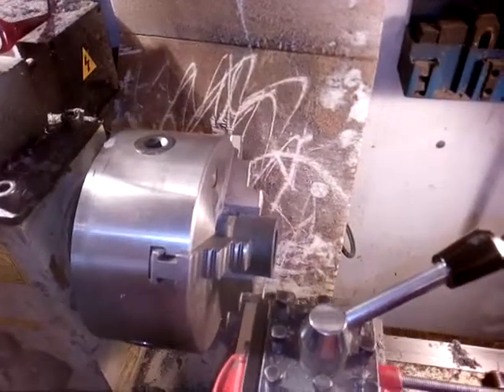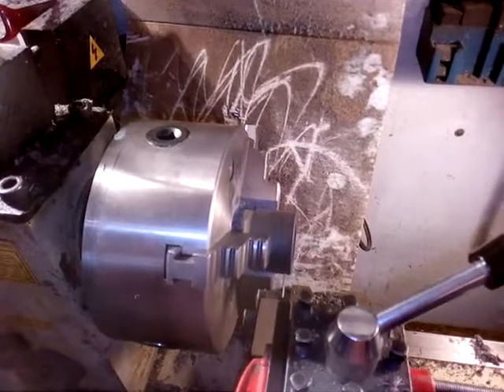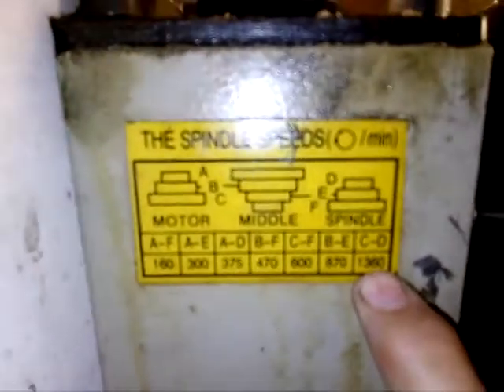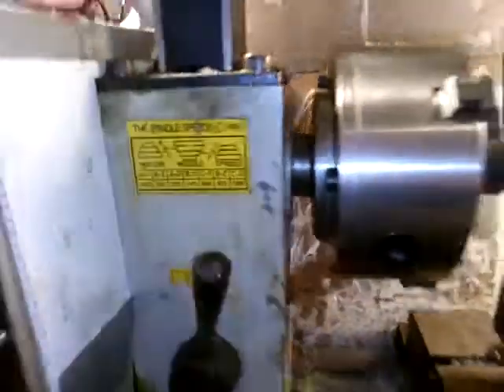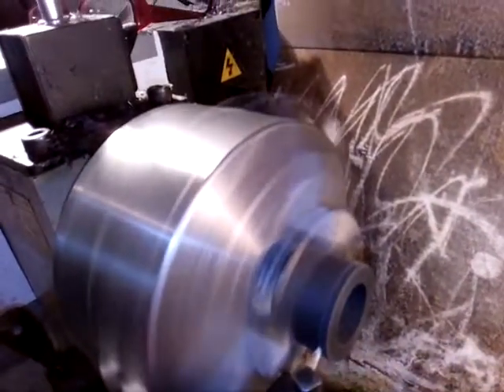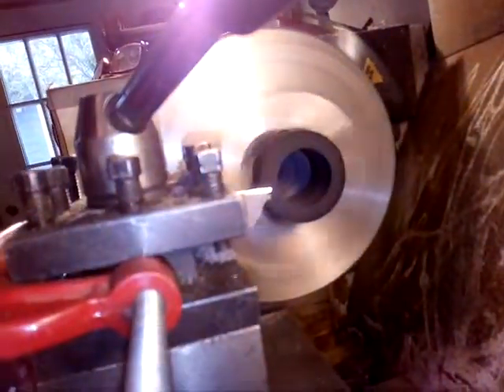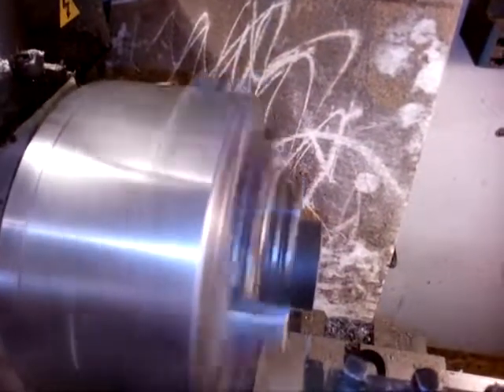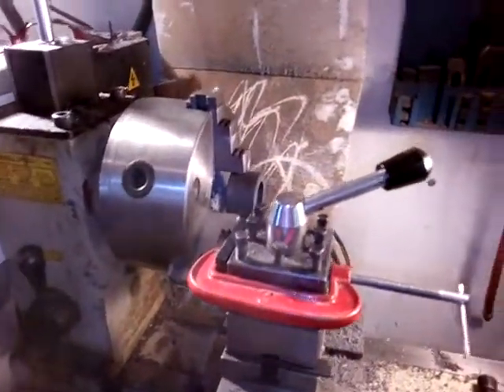Part 3 of 3: Cutting trimming parting off a polyurethane bushing on a lathe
This the third part of a series of videos on working with polyurethane (urethane) bushings. I had a set of bushings from Energy Suspension that were too large for my project. I needed to turn the outer diameter down to size, drill the inner diameter larger and part off the piece as it was too long. This video shows how I parted off the piece - it needed to be shorter by 0.175"